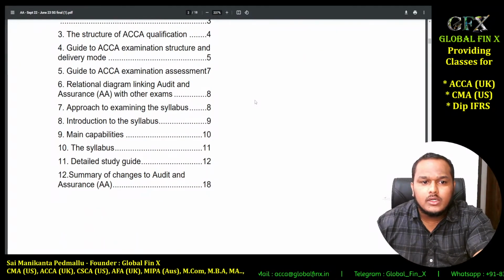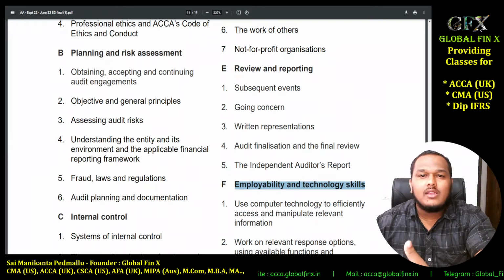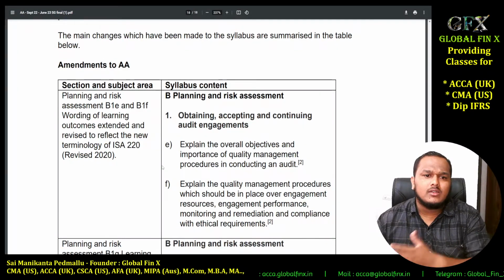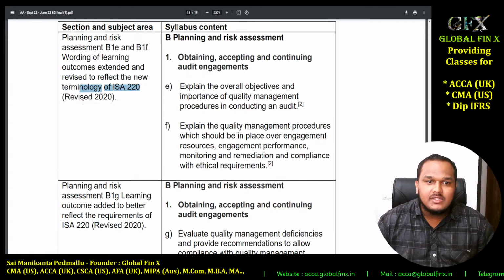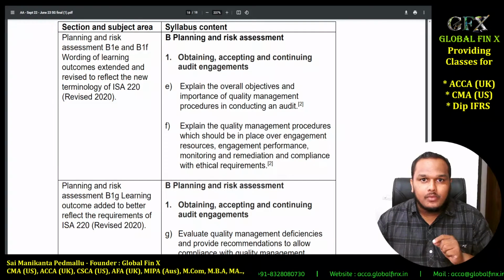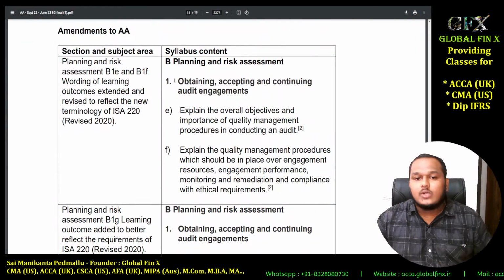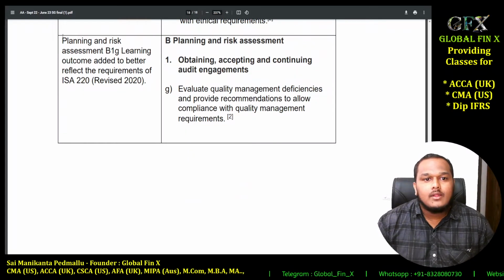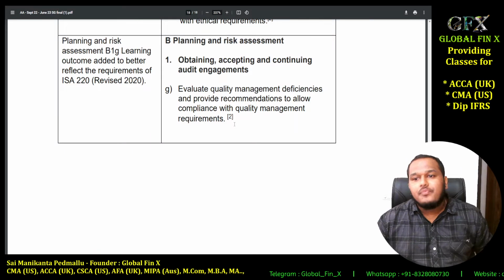ACCA F8 Audit and Assurance Syllabus changes - September 2022 | Must Watch | Global Fin X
The video covers the recent changes in ACCA Audit and Assurance (AA - F8) paper. These changes will be applicable for students appearing for FR exam from September 2022 till June 2023.